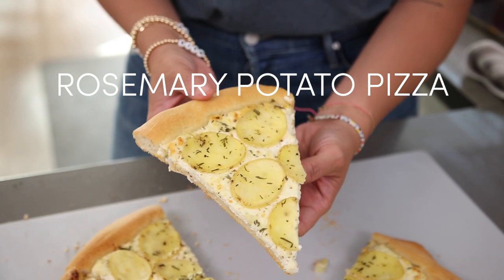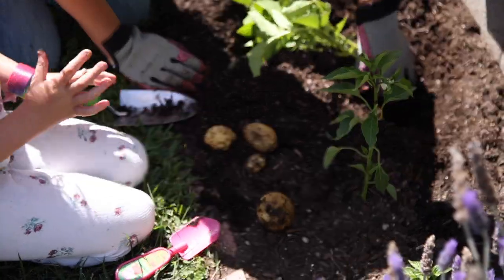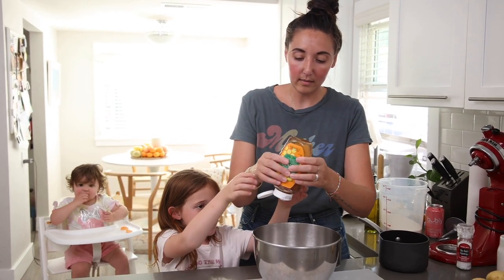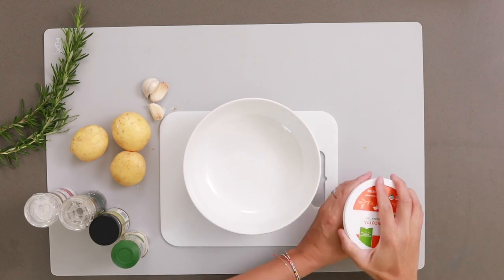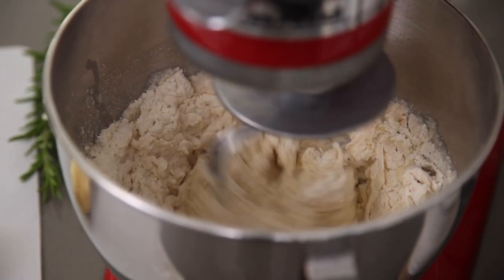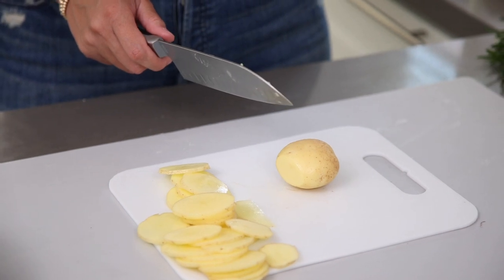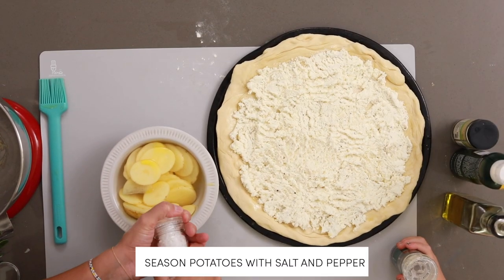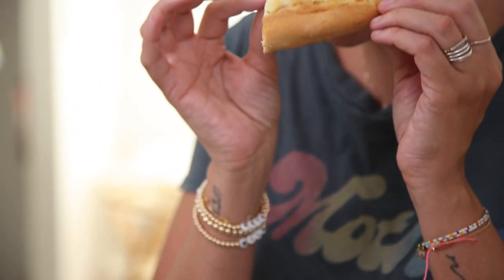Potato Harvest + Making Potato Pizza With The Kids!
Recently, Mila and I harvested our second round of homegrown potatoes! In cased you missed our first harvest, it was seriously one of the most exhilarating things we had done in months! Since potatoes grow under the ground, you truly never know what you will dig up once it is time to harvest them. Harvesting potatoes is a mix of magic and surprise and I'm so glad to bring you all along with us. Last year I started my little backyard garden and it has becoming such a rewarding space. Any gardening questions? Leave them below and I'll be sure to answer.
Today isn't just about harvesting potatoes. The first thing I used our fresh potatoes for was a pizza, obviously! I also pulled some rosemary from my garden to add because nothing is better than rosemary + potatoes. This pizza is the product of some serious garden triumphs and I’m beyond proud! The pizza turned out delicious so I’m sharing it with you all.
You are catching me during witching hour with the girls as I'm trying my best to get dinner on the table. The three of us making the easiest pizza dough ever and I'm hoping this inspires you all to start making pizza dough from scratch if you aren't already. It is honestly the best pizza dough and comes together in 15 minutes! You can top it with anything of course, but did I mention we harvested potatoes today? ;) We make potato pizza and I hope you enjoy!

Please take a moment to subscribe to my channel if you aren't already and hit that notification bell so you never miss when I post a new video, go live, or share a video premiere!

TIMESTAMPS!
01:41 Potato Harvest
06:40 Pizza Dough
18:18 Topping Pizza
22:55 Pizza Is Done, Ready To Eat